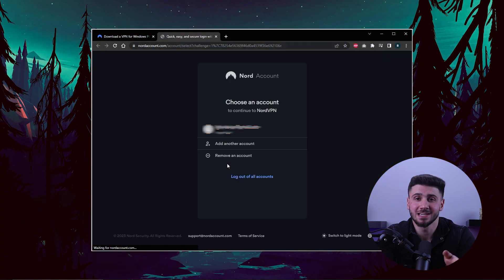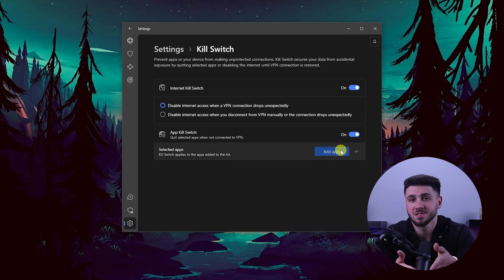How to Use NordVPN in 2026 - Quick NordVPN Tutorial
How to Use NordVPN in 2026? This NordVPN tutorial will show you how to easily set up and use NordVPN to protect your data, hide your IP address, and access blocked content.

How to Use NordVPN in 2024? This NordVPN tutorial will show you how to easily set up and use NordVPN to protect your data, hide your IP address, and access blocked content.

Are you looking for a reliable secure VPN that can protect your online privacy? Look no further because Noor VPN is here to help you. In this video, we're going to discuss just how easy it is to use Nord VPN in 2024. From downloading and installing the app to customizing it to your liking, we've got you covered. Plus, with a 30 day money back guarantee, there's no harm in giving Noor VPN a try. Also, you'll find a discount link available in the description down below to help you save some extra money. So sit back and get ready to join the world of secure online browsing with Nord VPN. First of all, Nord VPN is an excellent option for anyone who wants to protect your online privacy and security. This VPN service is known for its advanced security features, including a strict no logs policy, which means that your online activities are never recorded or stored. Nord VPN also uses 256 bit encryption, which is one of the strongest encryption standards available. This makes it almost impossible for anyone to reset or access online data. And another great feature of Nord VPN, its automatic kill switch which protects you if the VPN connection drops. This ensures your online activity and personal information remains safe even if the VPN connection is lost. Now Nord VPN has more than 5400 servers in 60 countries. The service also supports p2p file sharing activities, which means you can download and share files with confidence. All right now now that you're familiar of the benefits of Nord VPN, let's dive into the next step, which is signing up and downloading that it's a straightforward process. And I'm here to help you walk you through every step of the way. First of all, head over to the link in the description down below, and click on it that will direct you to Nord VPN official website, you'll see different plan options available, select one that suits your budget. Now locate the kill switch option in the settings menu and turn it on. This will ensure that your online privacy is protected even if the VPN connection is lost. You can also configure the app kill switch for specific apps by turning on the app kill switch and adding the apps you want protected. Lastly, you can set up a split tunneling by navigating to the options in the settings menu and turning it on. This features allowed to choose which apps you want to run through the VPN, and which apps you want to run without the VPN. So simply click the add apps button in the bottom right corner and select the apps you want protected. Now that you've got your Nord VPN customized for your needs, you can start browsing the internet safely. All in all Nord VPN is a top notch VPN service that offers exceptional security features, and a vast service network to provide you with a secure and seamless online experience. And with its user friendly interface and easy to follow up setup process, even the most tech phobic individuals can use it with ease. So whether you're looking to protect your online privacy on block restricted content, or bypass censorship, Nord VPN is the perfect solution. I highly recommend giving Nord VPN a try and experience the peace of mind that comes with online security. And that's it for this video. Again, if you're interested in Nord VPN, you'll find a link to pricing and discounts as well in depth reviews in the description down below. And feel free to comment below if you have any questions, and I'll do my best to respond to as many of those as I can like and subscribe if you found this video helpful or would like to stay up to date with future videos.

Hope you enjoyed my How to Use NordVPN in 2026 - Quick NordVPN Tutorial Video.